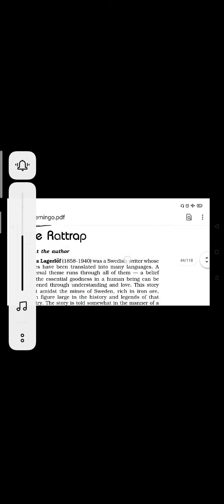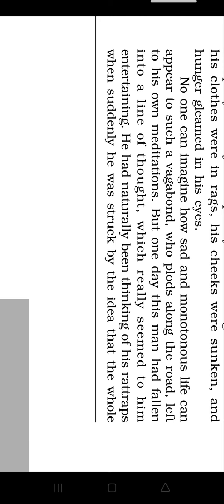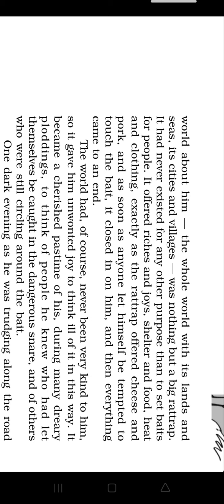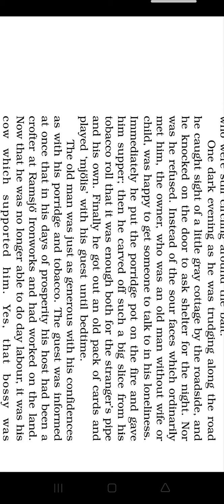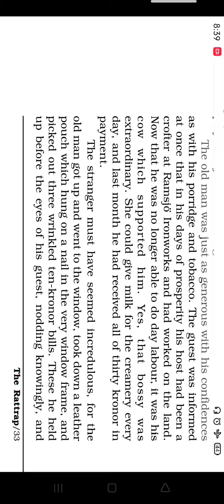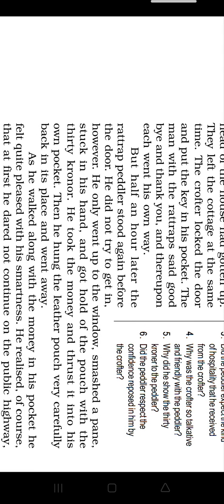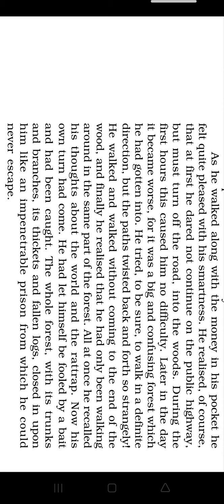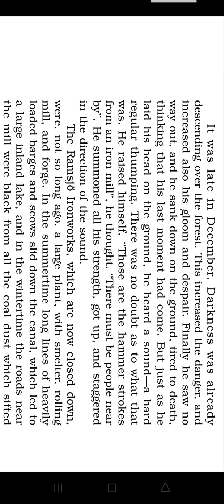12th English, Flemingo, lesson 4: The Rattrap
Text & explanation (1/3)